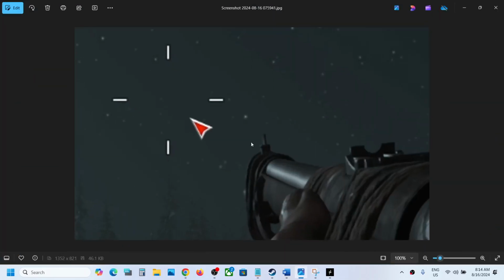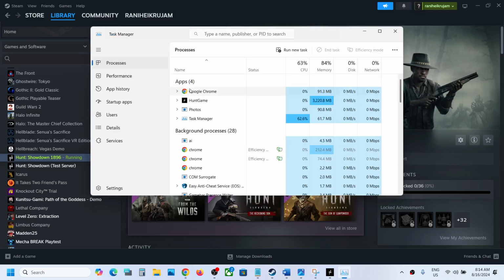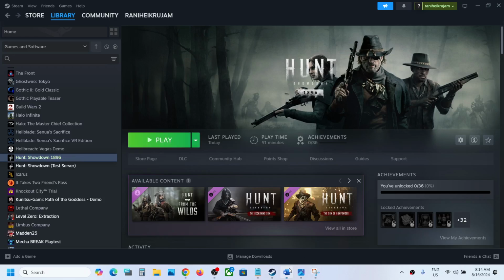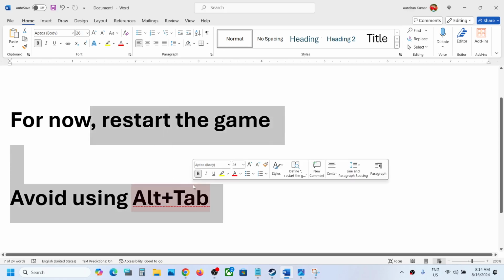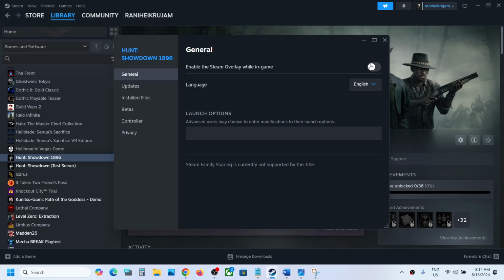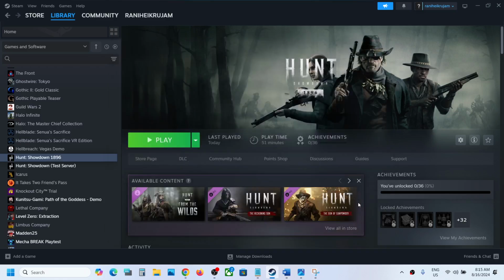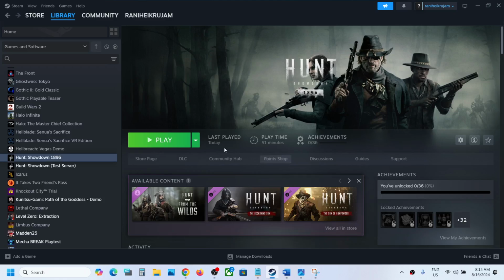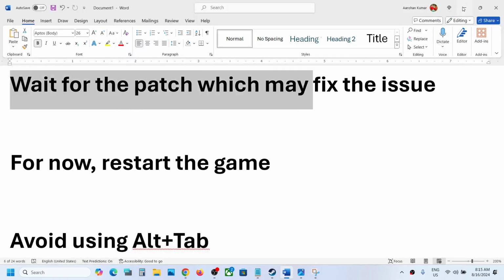Hunt Showdown 1896: Fix Mouse Cursor In Game Screen/Red Mouse Cursor Showing In Game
Mouse cursor in game in Hunt Showdown 1896,Hunt Showdown 1896: Red mouse cursor showing in-game